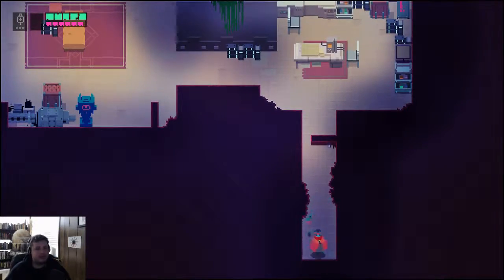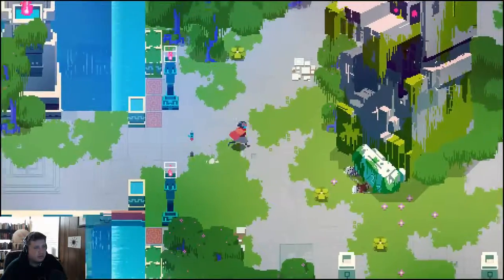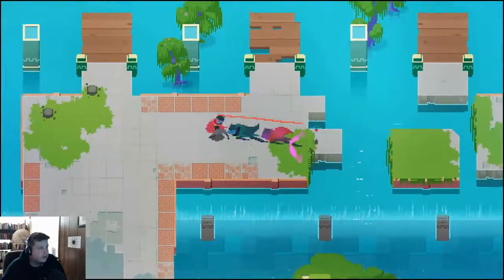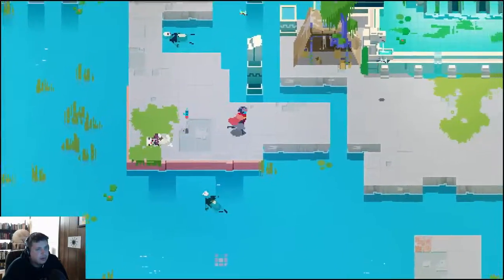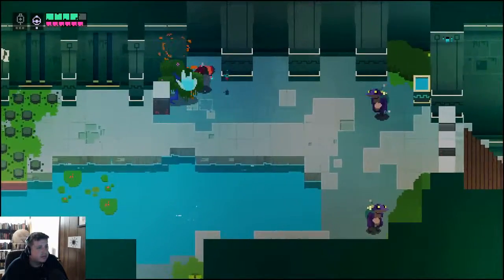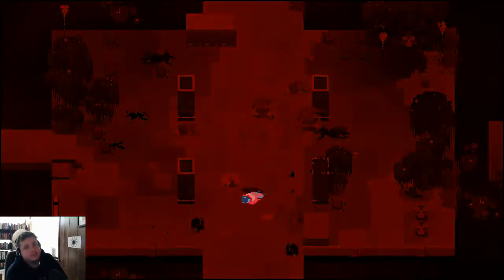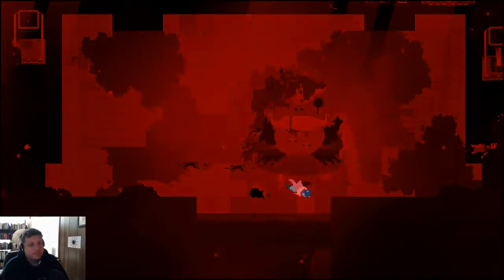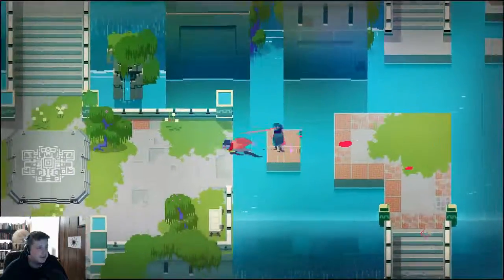Hyper Light Drifter || Blind Let's Play #03 || Frog boss!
We finally track down our first boss! Is he really difficult, or has the challenge been exaggerated?

This is part 3 of our first session. Due to YouTube encoding problems , we're having to keep things in shorter segments. Some have expressed this as a preferred format, so we'll see how it goes in the future.

Apologies for the late upload! There's been no time for anything but Dark Souls III in recent weeks, but we'll try to get the rest of these up soon as we can.

For more Hyper Light Drifter, check out my review over at PopOptiq